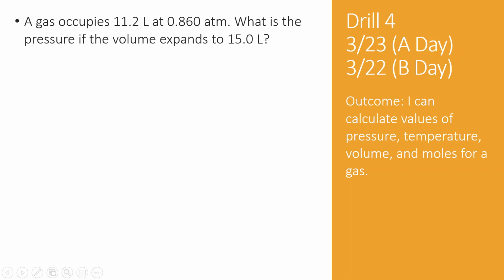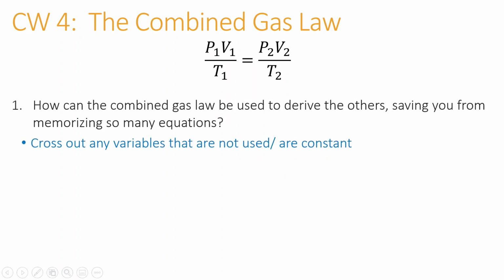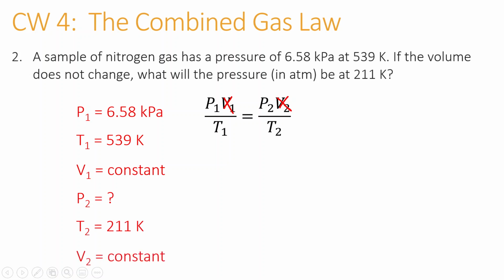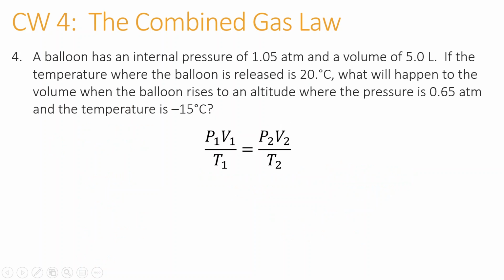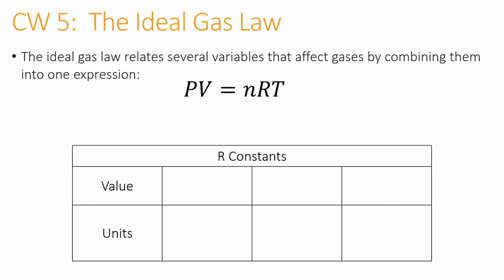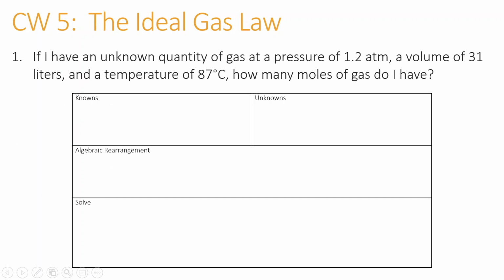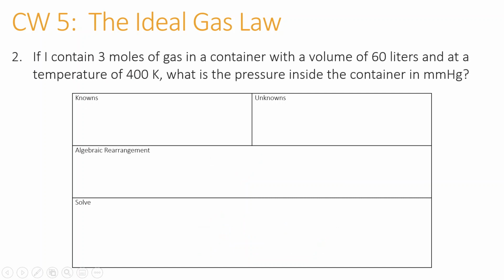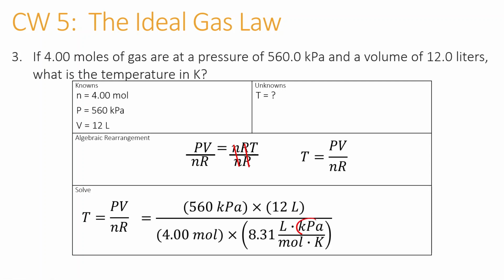HChem 3/22 and 3/23 Lesson